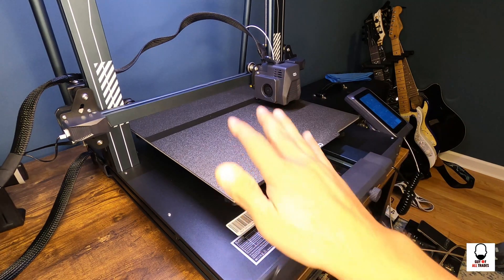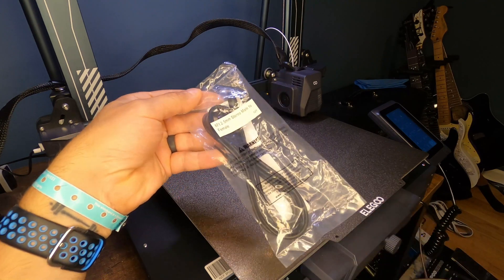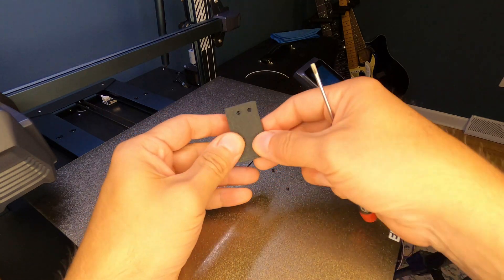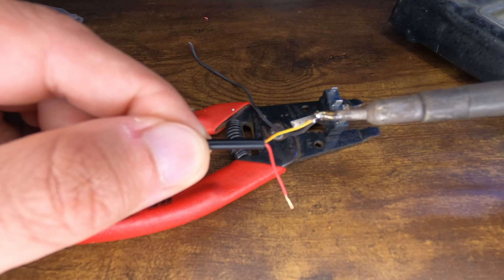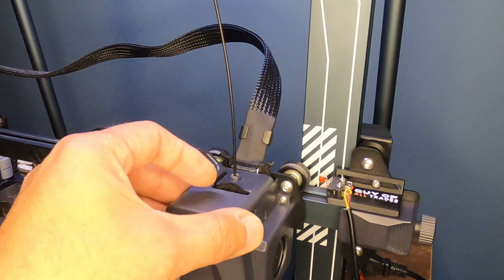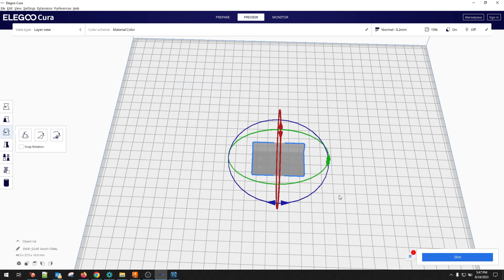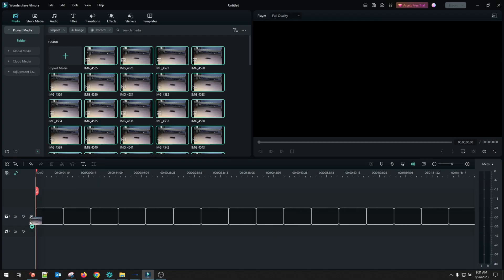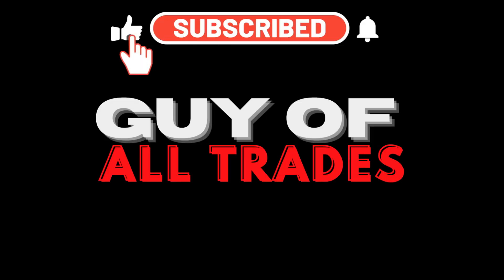How To Make Your Elegoo Neptune Timelapse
In this video I show you how to setup youe Elegoo Neptune 3 series printer to take timelapse photos and videos. I designed a 3d printed bracket that you can easily print and mount to your printer to accomplish this amazing modification. All that is needed is a DSLR camera, a remote trigger cable and a microswitch.

2.5mm Trigger Cable:

Chapters:
0:00 Intro
0:21 Equipment For Timelapses
0:58 Things You Need
2:06 My Switch Mount Design
2:43 Remote Camera Trigger
3:09 Installing The Micro Switch
5:08 Setting Up Timelapse G-Code In Cura
6:25 Camera Setup And Switch Adjustment
7:09 Making A Timelapse Video
7:33 Power Adapter Pro Tip
8:03 Outro